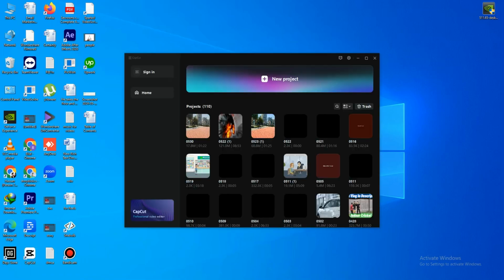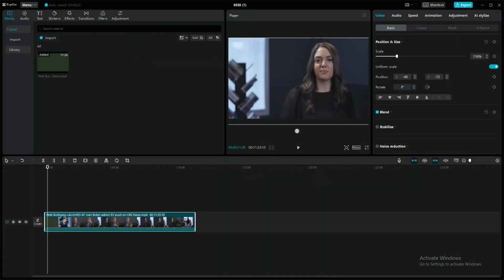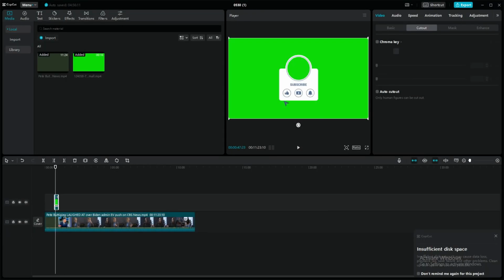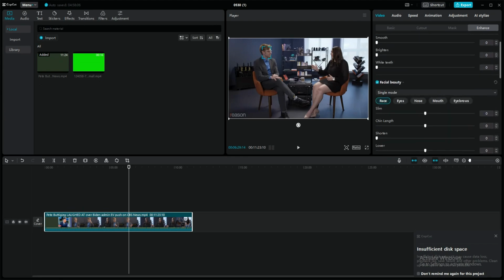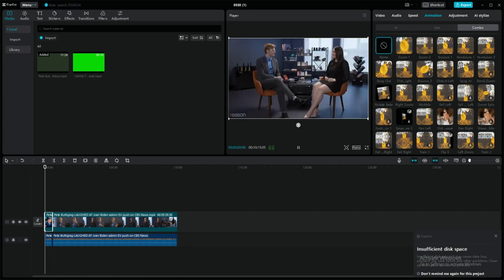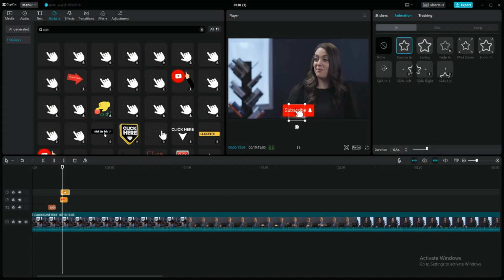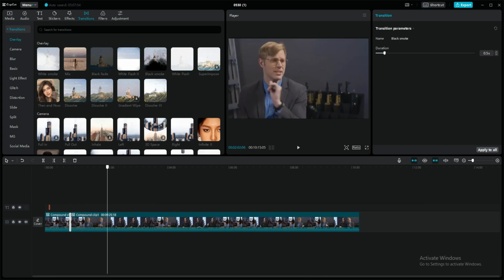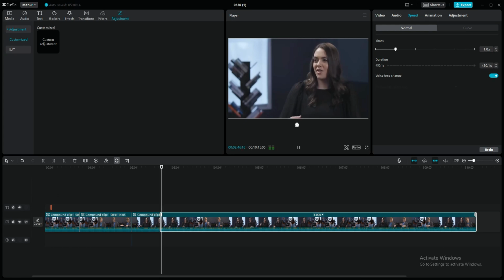FREE Video Editing App That EVERYONE Needs! [How to CapCut Video Editing Tutorial]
Sick of complicated editing software? CapCut is the FREE app that lets ANYONE create stunning videos!  This beginner-friendly tutorial will show you how to CapCut video editing like a pro in MINUTES.

✂️ Learn to trim clips, add effects, transitions, text, and MORE!
Download CapCut and follow along to take your videos to the next level!

❓ WHAT NEXT? ❓

Whether you're a beginner or an experienced creator, our step-by-step guides will help you produce high-quality videos for YouTube, TikTok, and Instagram quickly and efficiently

🏆 Our Goal 🏆

The goal of "Video Lab Genius" is to empower aspiring and experienced content creators by providing comprehensive, easy-to-follow tutorials on a variety of software and tools for video content creation. We aim to simplify the learning process for individuals looking to produce high-quality videos for platforms like YouTube, TikTok, and Instagram. By focusing on popular tools such as Canva, CapCut, Filmora, Chatbot, and MidJourney, we strive to equip our audience with the skills and confidence needed to create engaging video content quickly and efficiently. Our mission is to be the go-to resource for creators who seek to enhance their video production capabilities and grow their online presence.

✨ FOR COMMERCIAL PURPOSE ✨